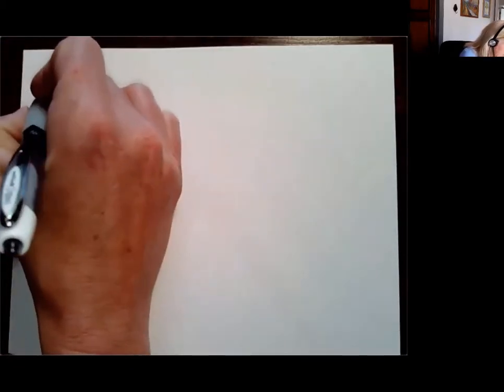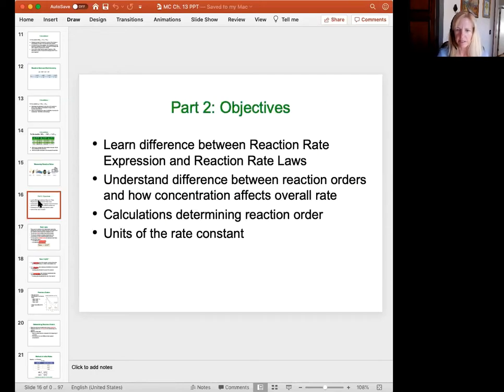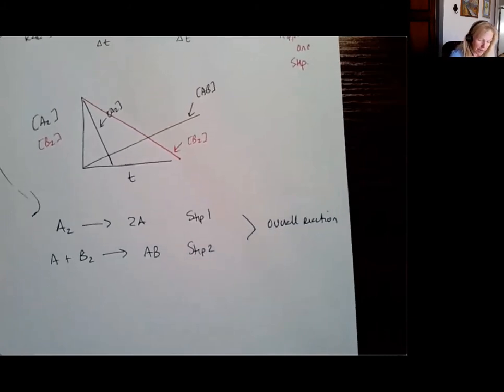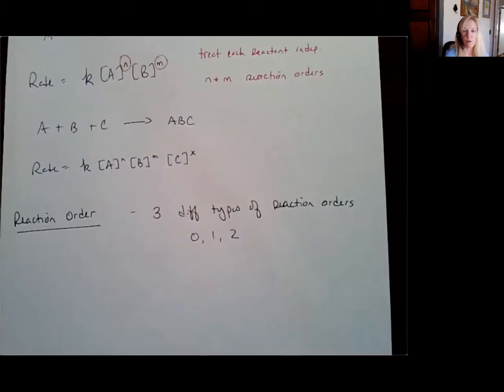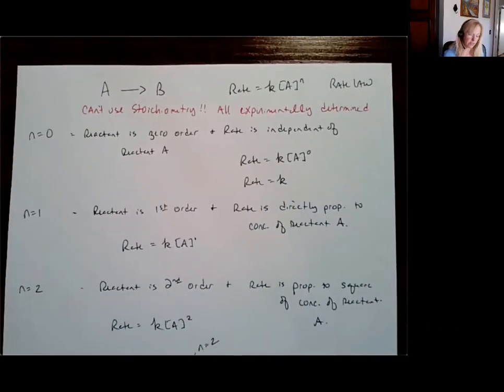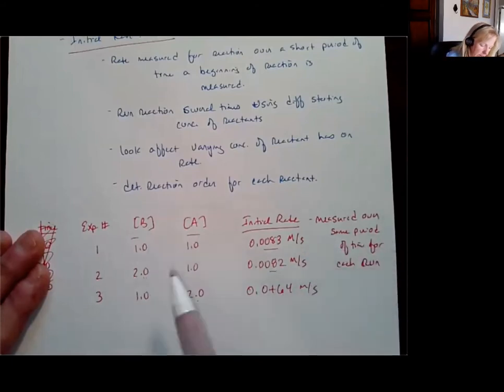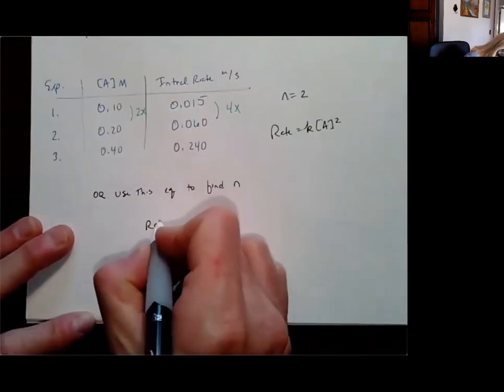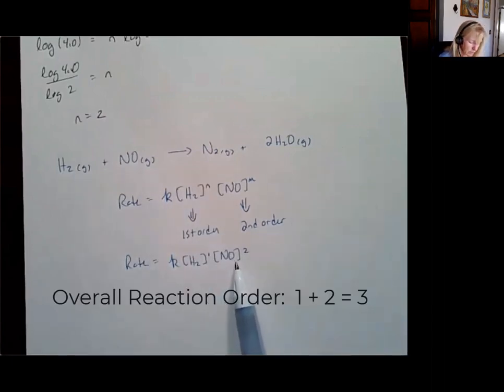Kinetics Part 2